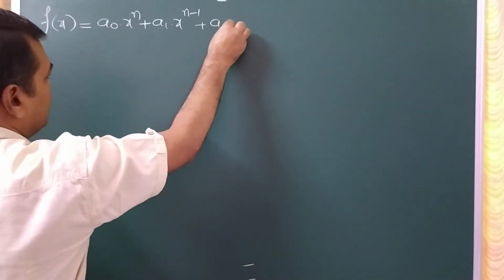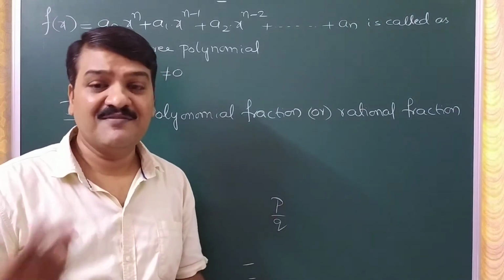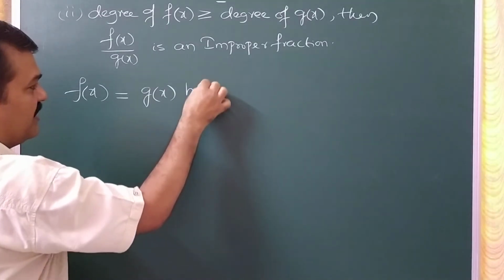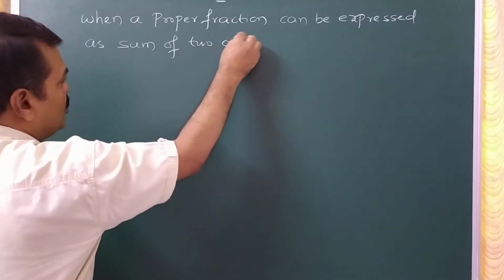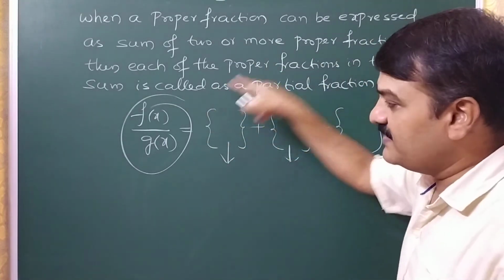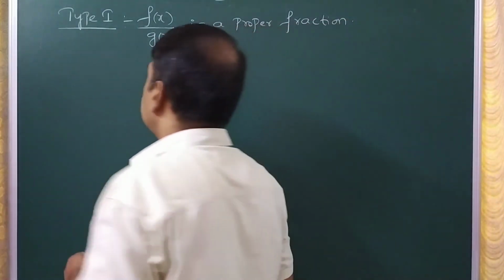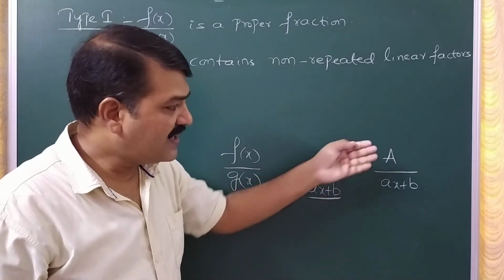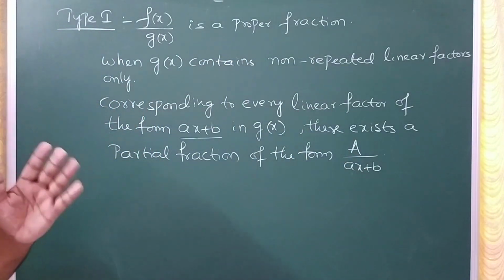Partial fractions part-1 | Introduction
Partial Fractions Introduction